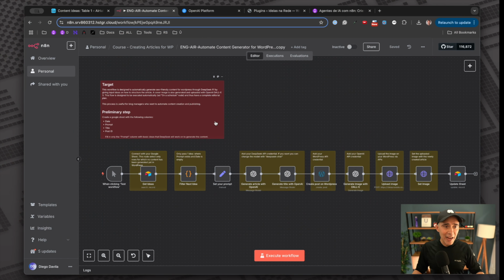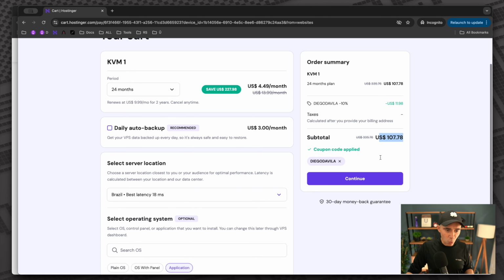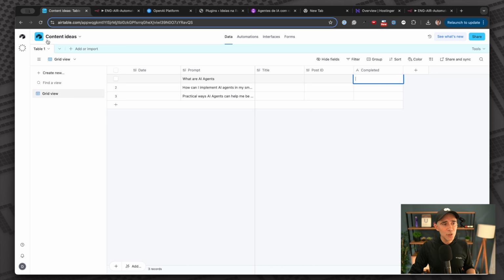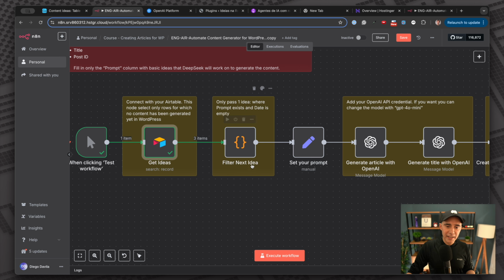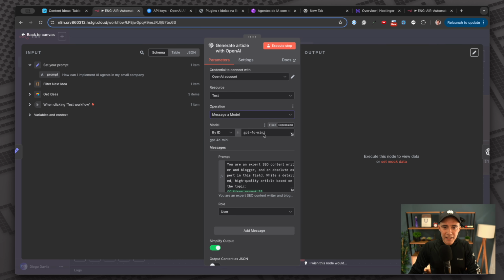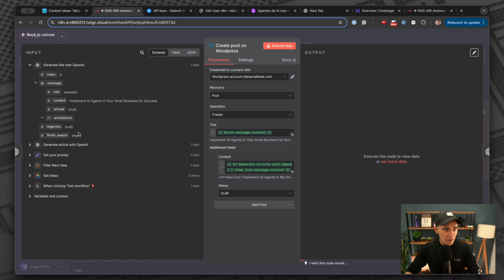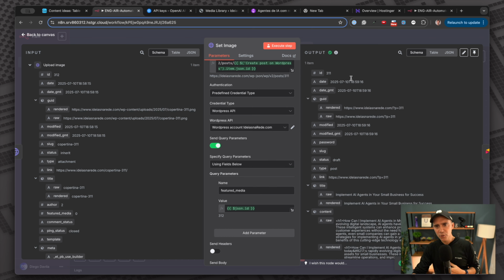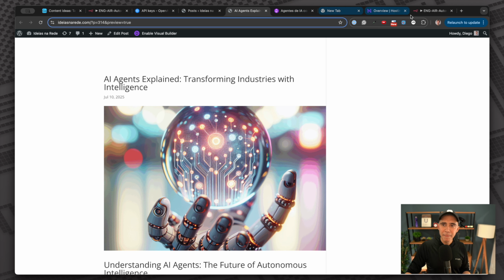AI Agents with n8n: Automatically Create Content for Your WordPress Site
📍 VIDEO CHAPTERS
00:00 - Introduction
04:47 - 02 Signing for the VPS
10:26 - 03 Part 1 - Creating a spreadsheet of ideas
28:12 - 04 Part 2 - Writing the Article with OpenAI
37:35 - 05 Part 3 - Creating your Post on WordPress
42:58 - 06 Part 4 - Creating an Image  for your article with OpenAI
45:13 - 07 Part 5 - Upload of the image to your website
49:17 - 08 Part 6 - Updating the spreadsheet
53:29 - 09 Executing the whole process
56:00 - 10 Congratulations

Would you like to have an AI agent writing and publishing blog posts on your WordPress site every day — without writing a single line yourself?

In this video, you’ll learn how to build complete AI content agents using n8n, OpenAI, and a VPS from Hostinger. Even if you’ve never coded before, I’ll walk you through the entire setup, step by step, so you can create a system that generates real content for your site on autopilot.

You’ll see exactly how to:
• Install and set up n8n easily
• Connect OpenAI to generate high-quality AI-written articles
• Set up a Hostinger VPS that runs 24/7
• Automatically publish those articles on your WordPress site

This tutorial is part of my full Udemy course, where we go much deeper, with real-world projects, downloadable templates, and detailed walkthroughs.

If you want to automate content creation, grow your digital presence, and save time using AI, this is your first step.